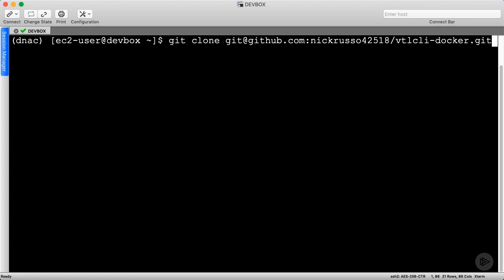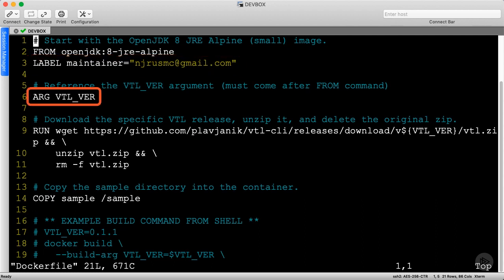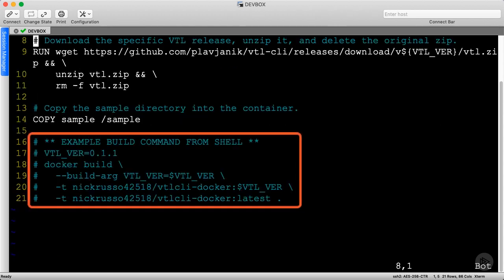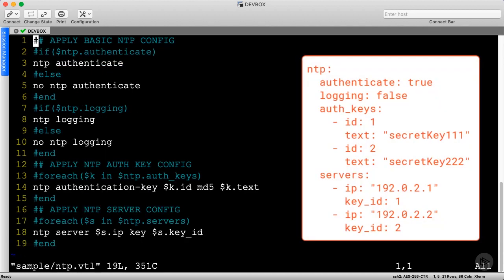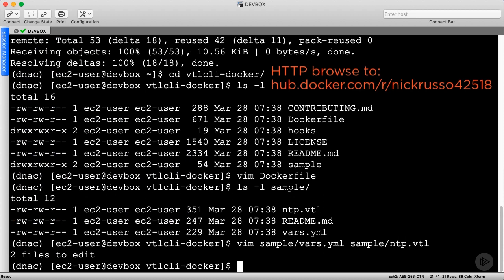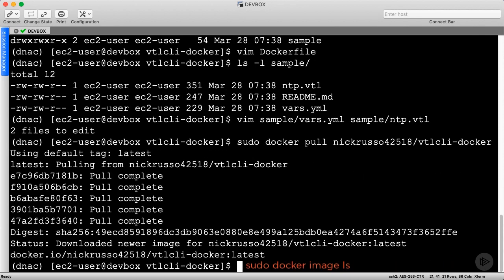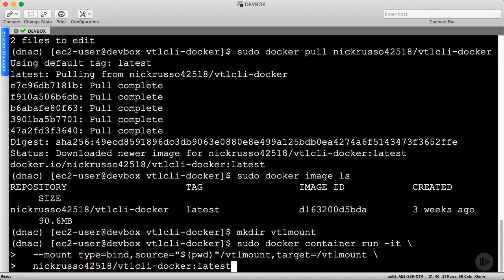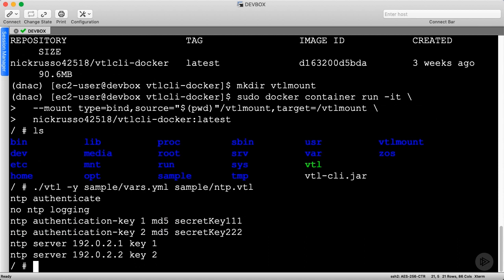11 Demo Developing VTL Templates without DNA Center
11   Demo   Developing VTL Templates without DNA Center